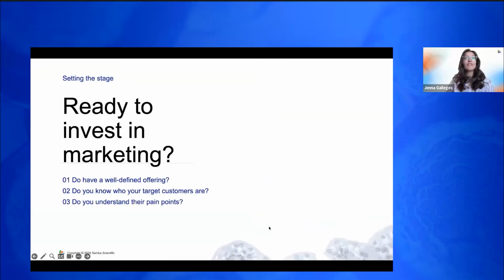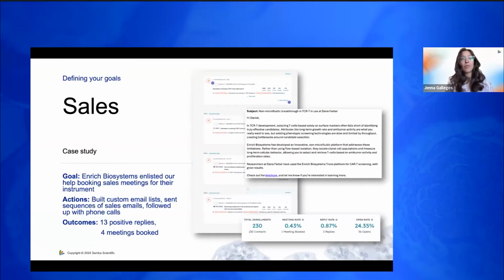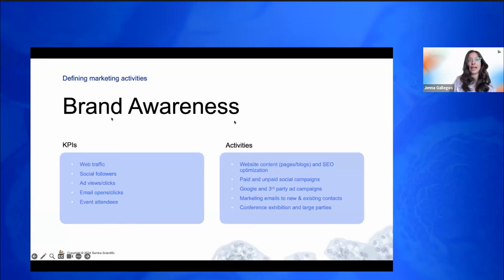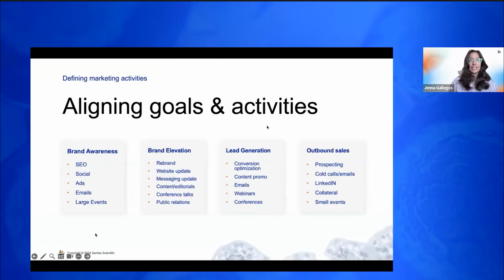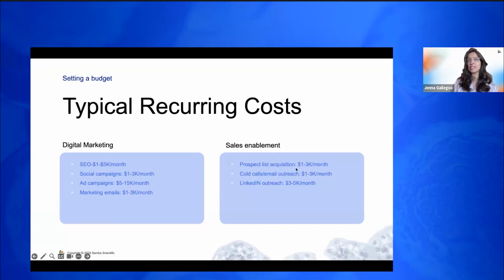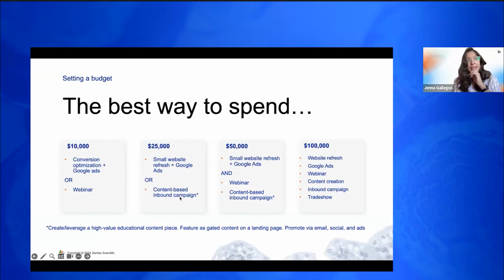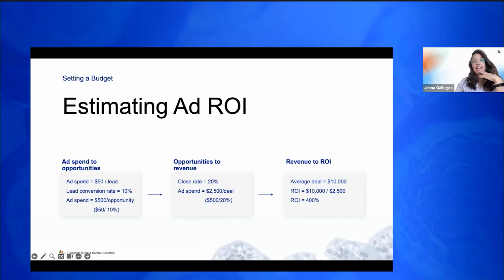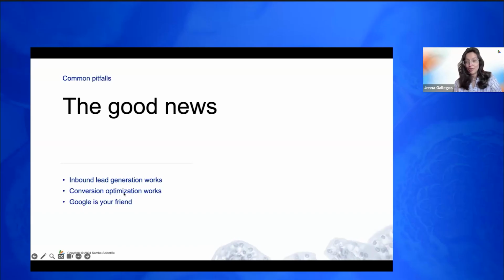Creating a Goals-Driven Life Science Marketing Budget Webinar by Samba Scientific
Webinar Title:
How to create an annual marketing budget: A step-by-step guide for growing life science companies

Speaker:
Jenna Gallegos, PhD

Abstract:
For growing life science companies, small marketing departments are often tasked with creating and managing websites, creating technical and sales collateral, managing digital campaigns, planning and executing conferences, managing public and customer relations, and more. Knowing how to prioritize to minimize spending and maximize goals can be an intimidating challenge.

In this webinar, we will walk through a step-by-step guide to help you define your goals, identify the most important marketing activities, determine ballpark estimates for your plan, and set expectations with your company’s leadership to ensure you execute according to plan.